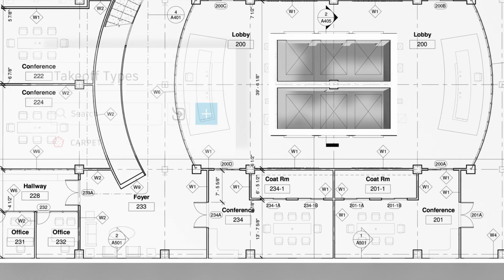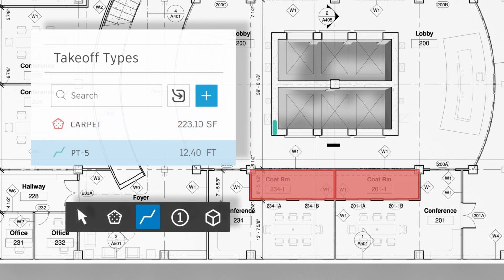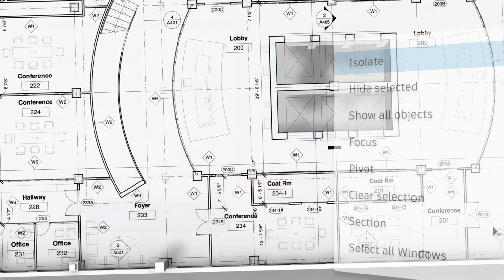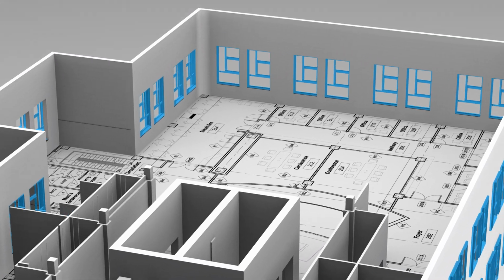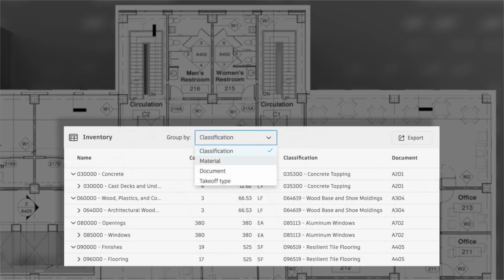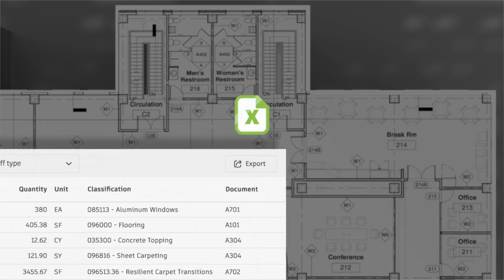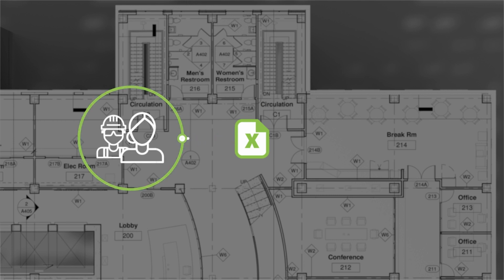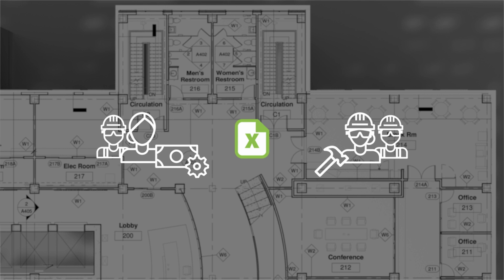Takeoff Product Overview